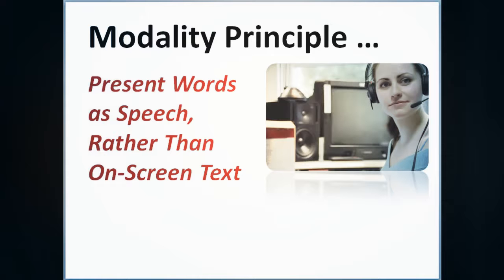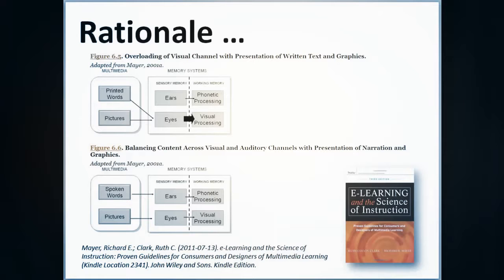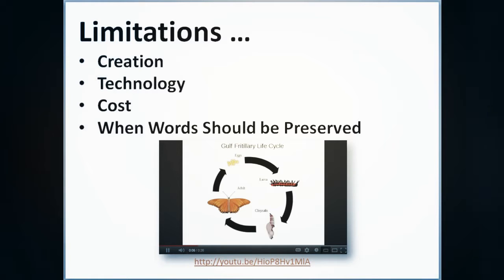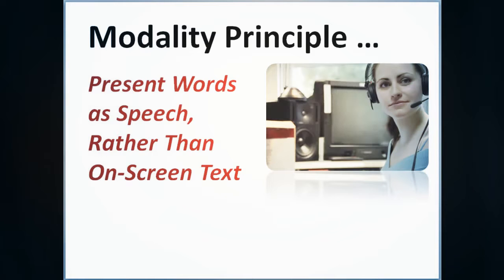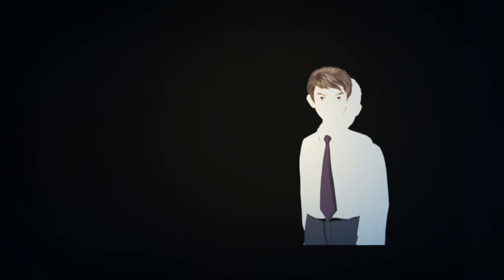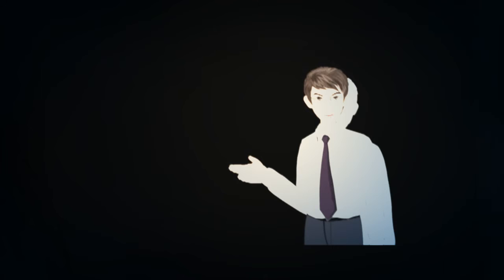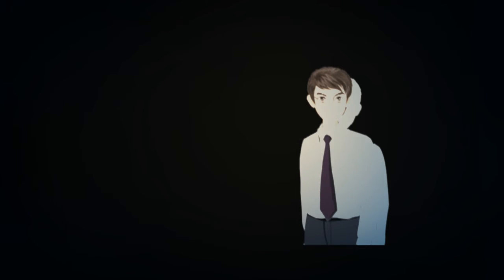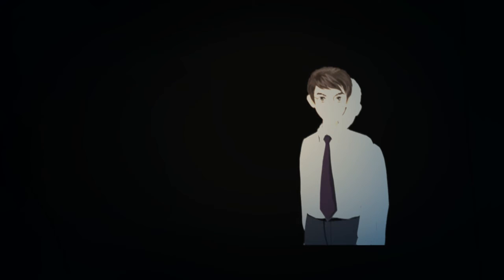Ch. 6 and Ch. 7